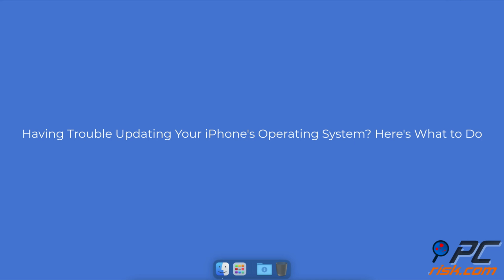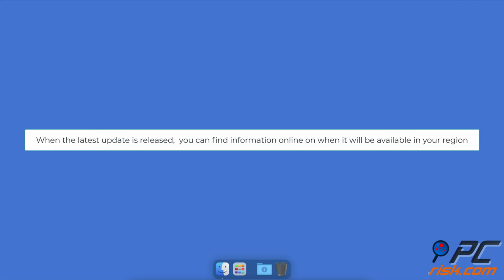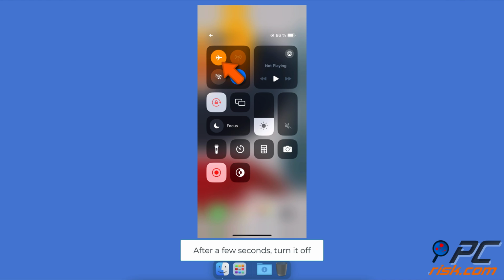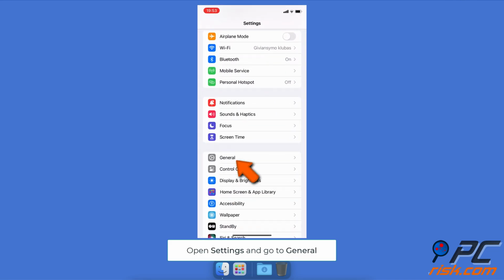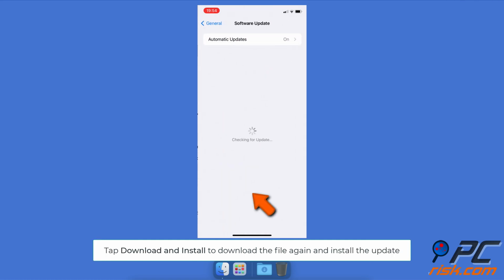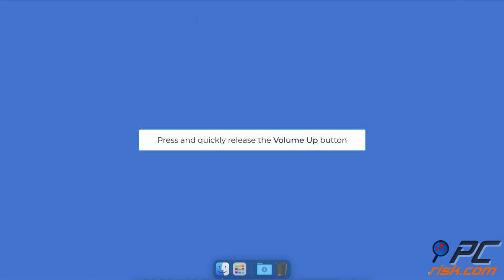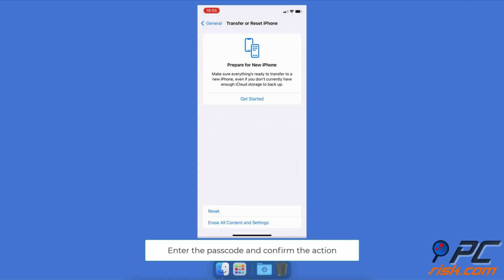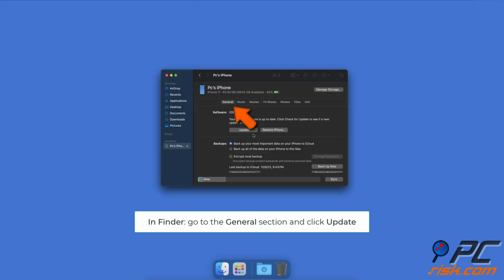9 things to check if iPhone won't update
Video showing how what to check if iPhone won't update.